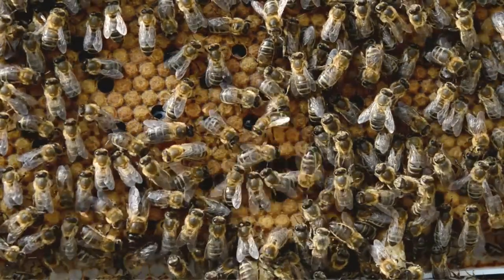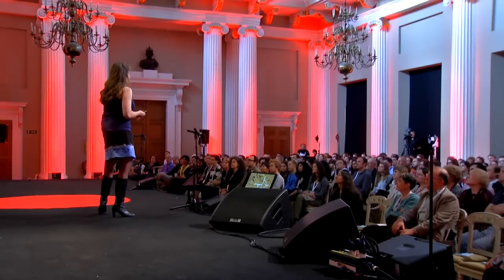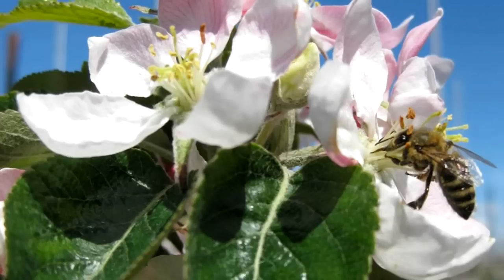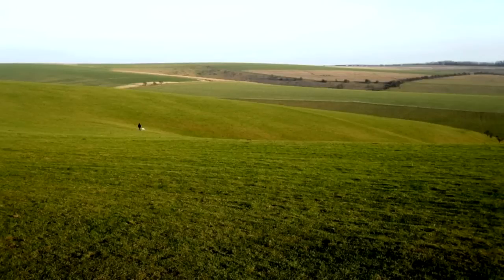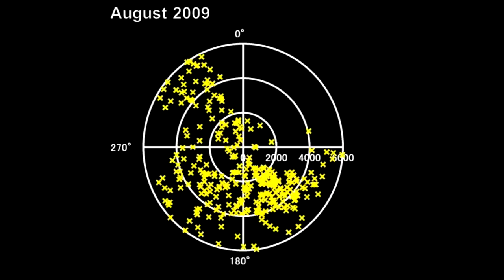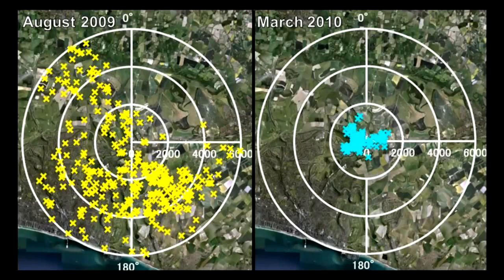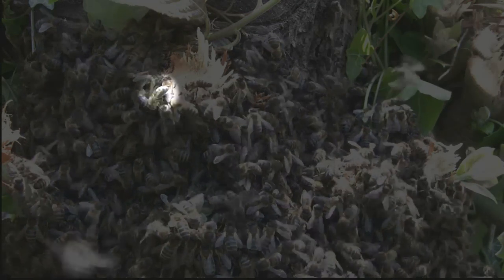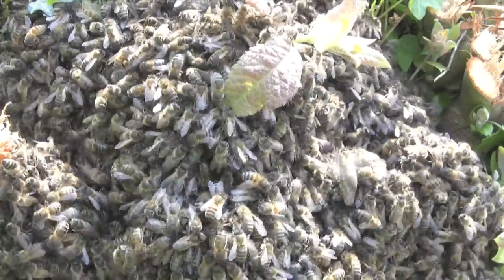Honey bee societies and dance floor democracy | Margaret Couvillon | TEDxHousesofParliament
Margaret Couvillon is a biologist at the University of Sussex, where she uses the unique waggle dance to investigate honey bee foraging.